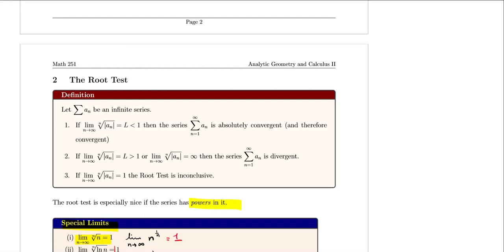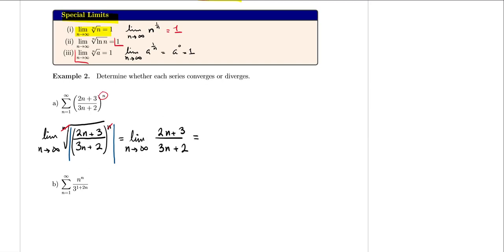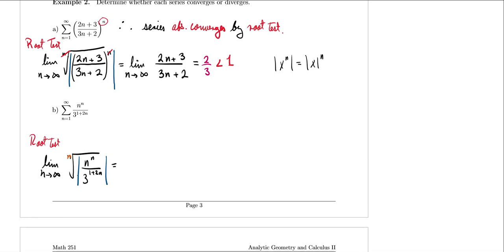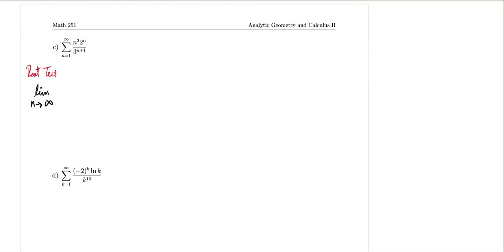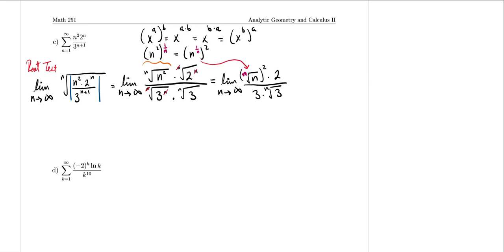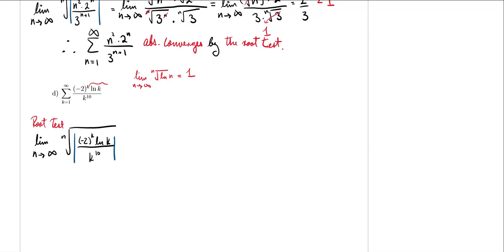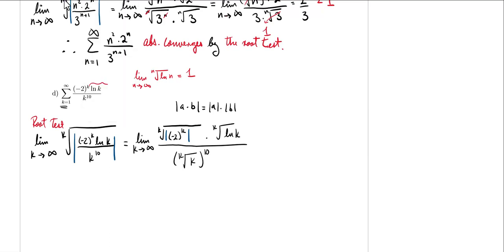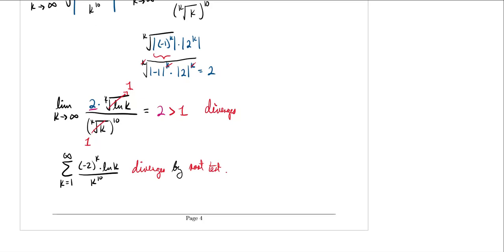10.7 Root Test